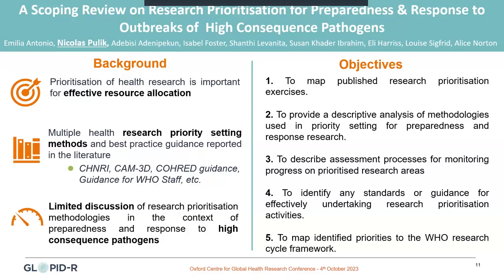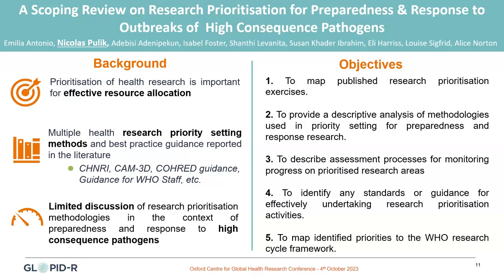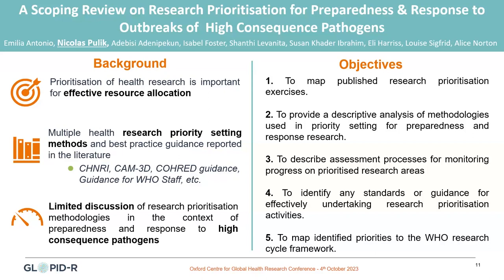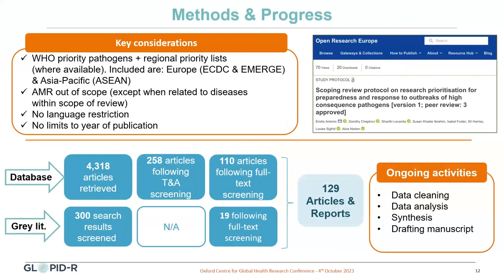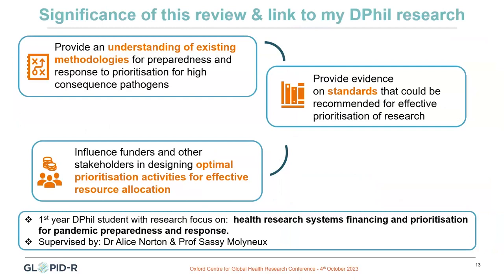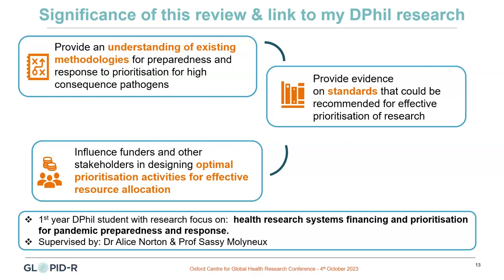Nicolas Pulik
Nicolas Pulik tells us about a DPhil side-project, titled 'A scoping review on research prioritisation for preparedness & response to outbreaks of high consequence pathogens'. This talk was recorded during NDM-CGHR meeting on 4th October 2023.